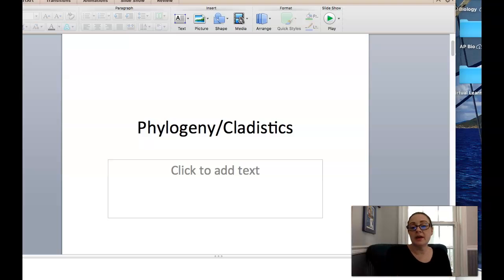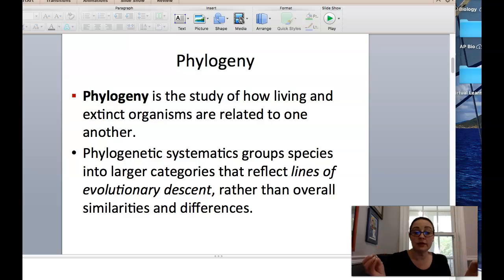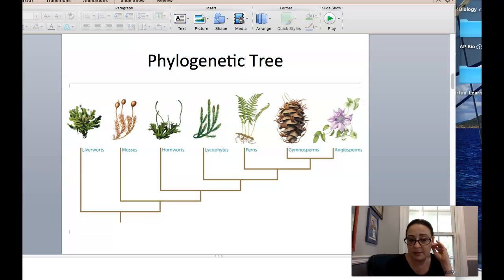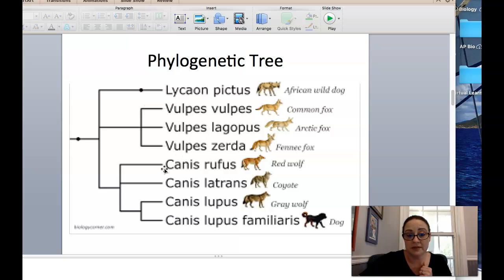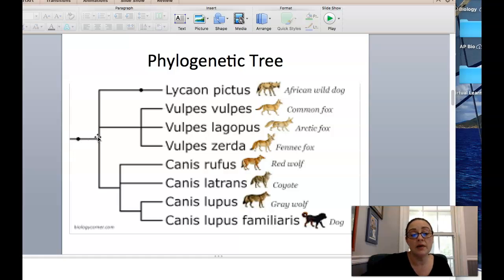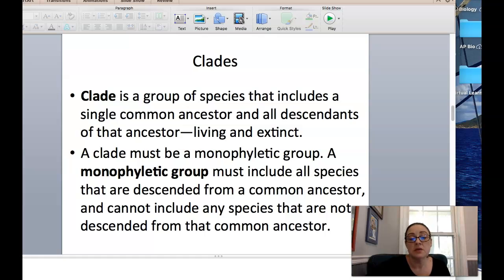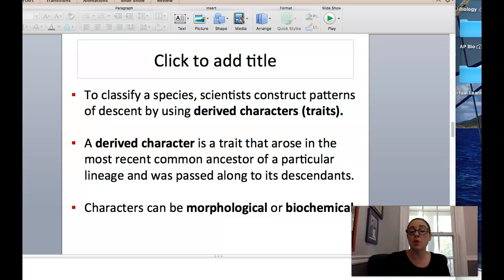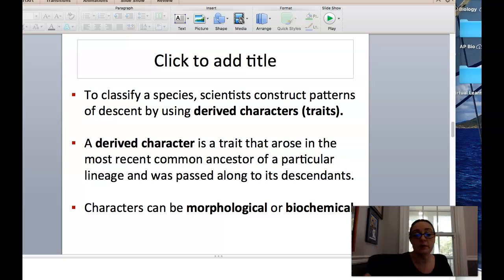Phylogeny & Cladistics Notes